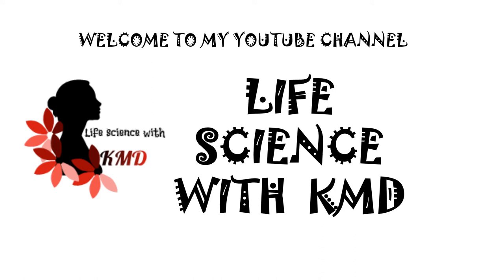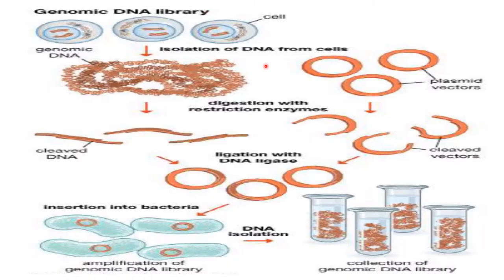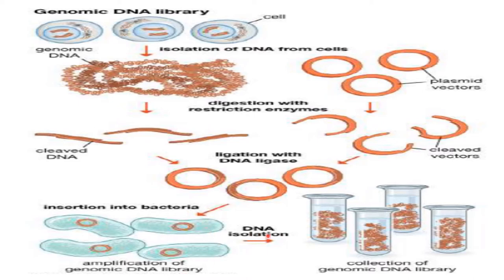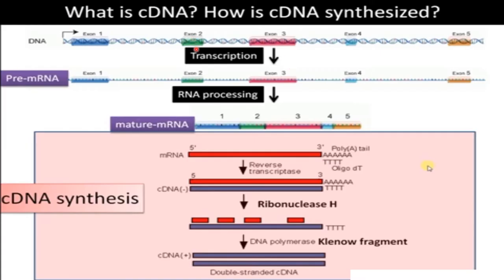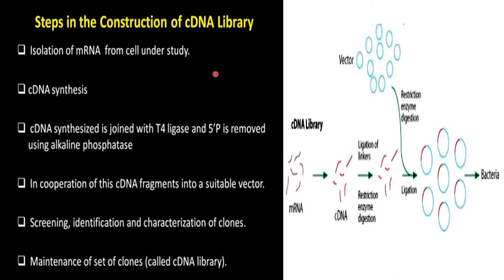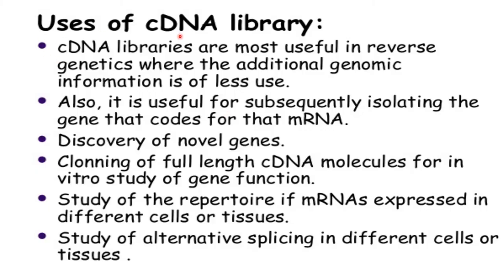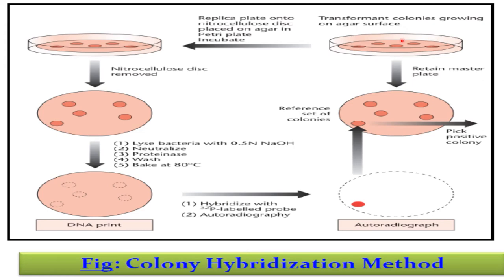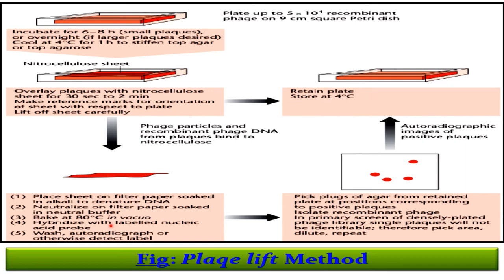Genomic library & cDNA library & its screening